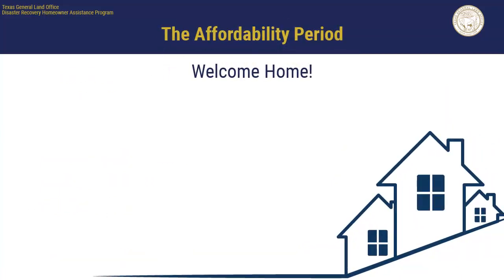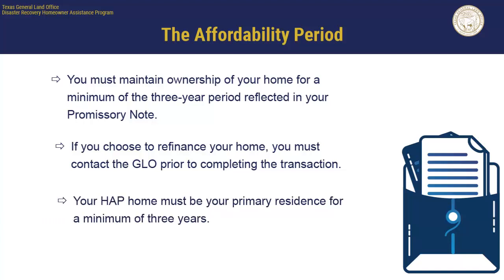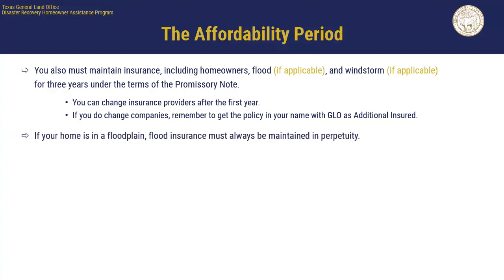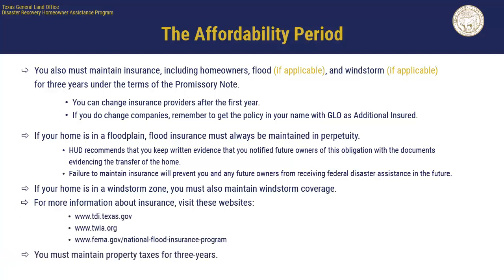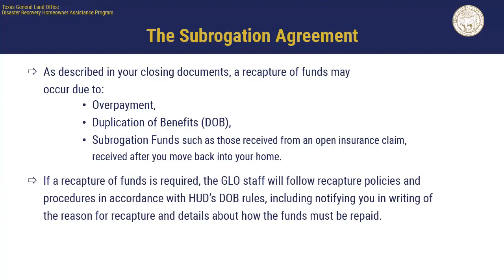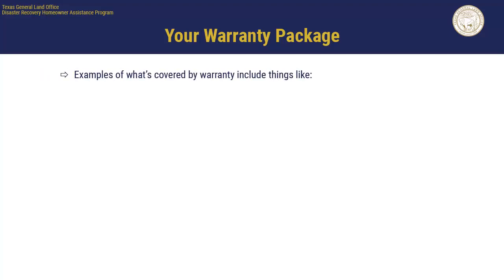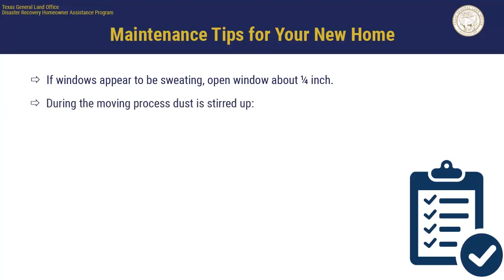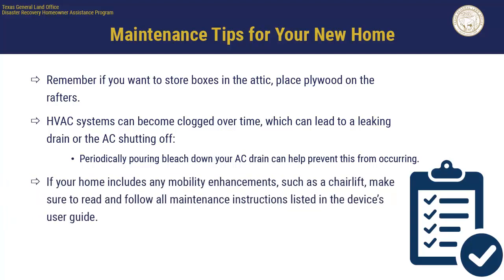HAP Program Compliance & Homeowner Responsibilities (no links)